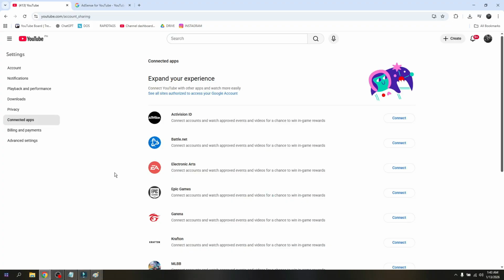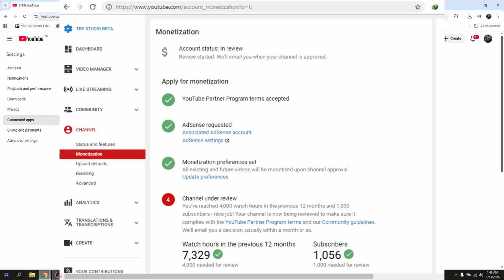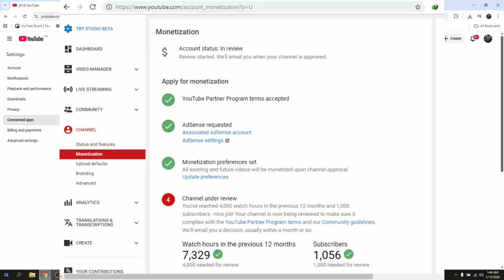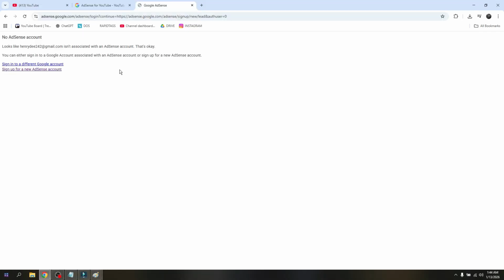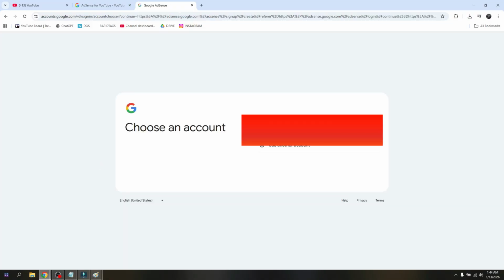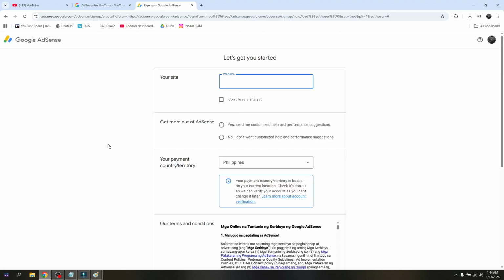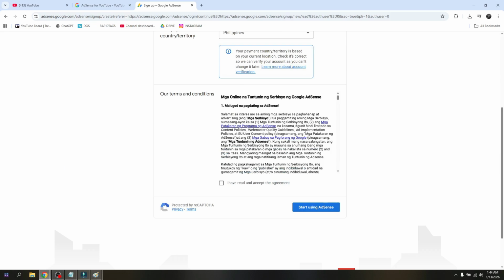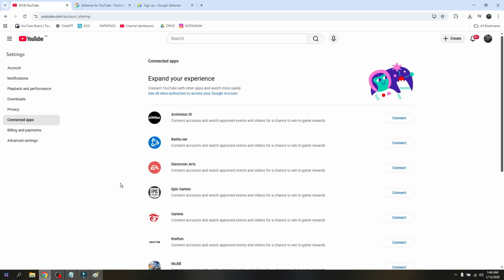HOW TO CREATE A GOOGLE ADSENSE ACCOUNT FOR YOUTUBE IN 2026 (FULL GUIDE)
In this video, I am going to show you how to create a Google AdSense account for YouTube.
This guide covers AdSense signup, account verification, and linking AdSense to YouTube.
Perfect for creators who want to monetize their YouTube channel.